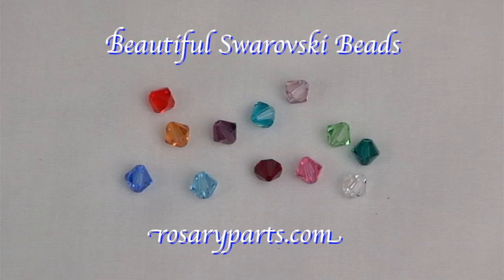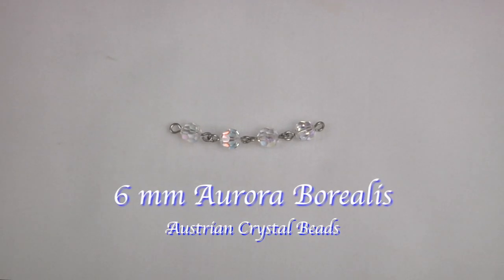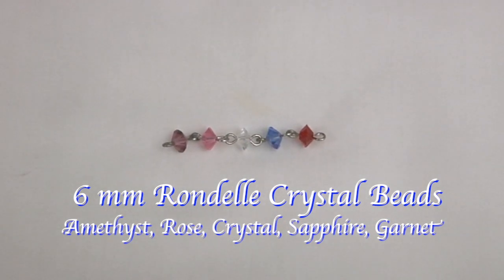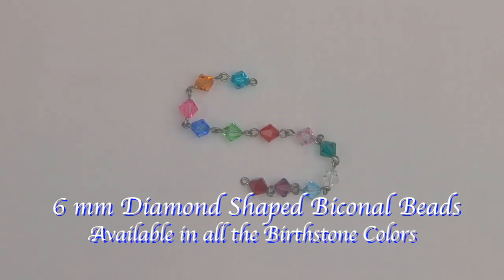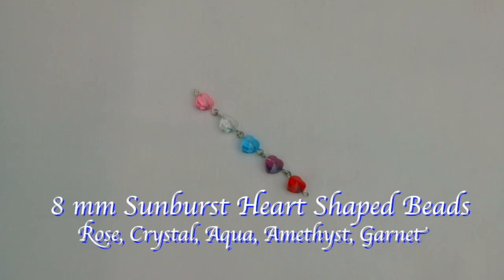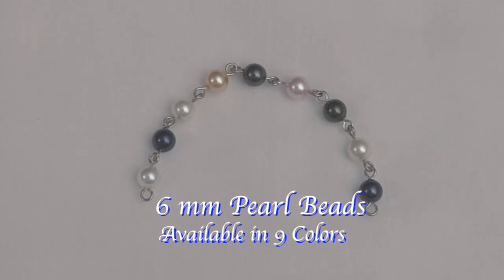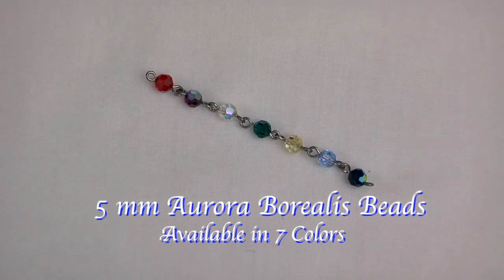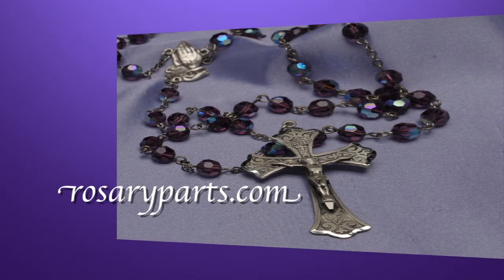Swarovski Beads for Rosary Making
presents this video for Swarovski Beads for Rosary Makers.  Swarovski beads are of the highest quality and when combined with our beautiful Crucifies and Centers they make a beautiful Rosary.  A Rosary made from these parts can be the perfect gift for a special occasion like a wedding or baptism.